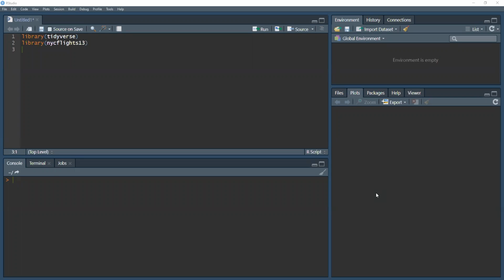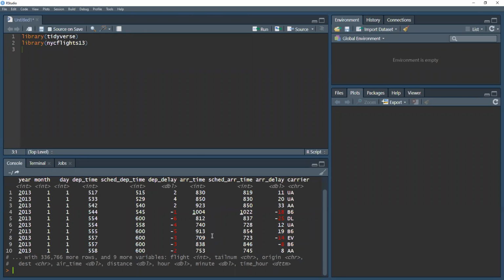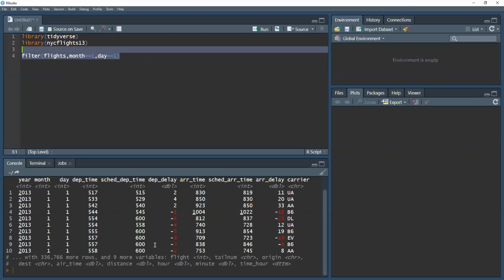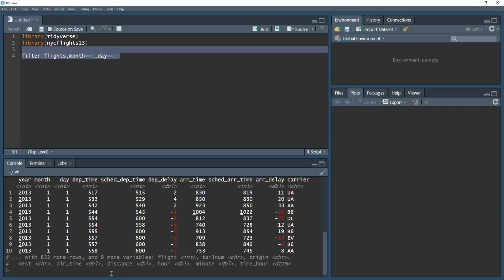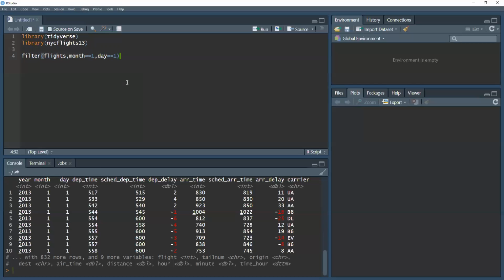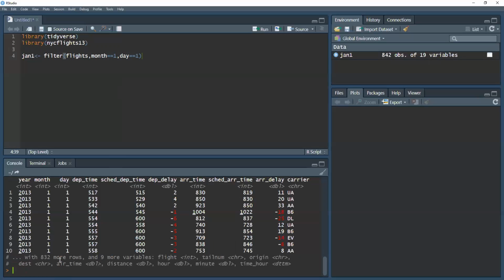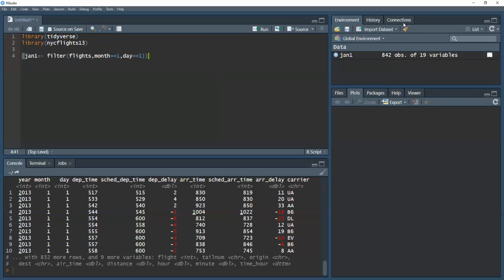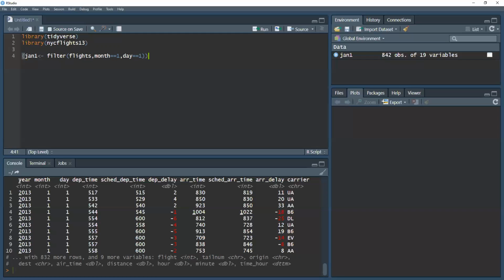Exploring Data with R (2.2- the `filter` function)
In this video we learn how to use the `dplyr` package's `filter()` function to subset observations based on their values using the `flights` dataset from the `nycflights13` package.

This Series is based on Hadley Wickham's "R for Data Science"